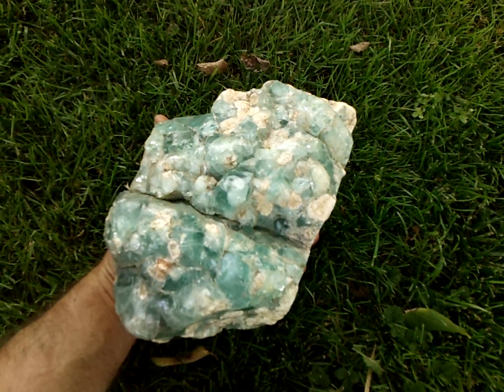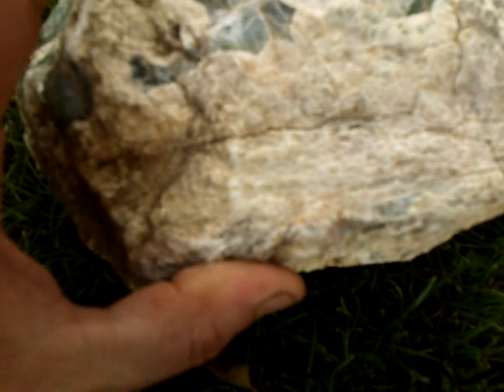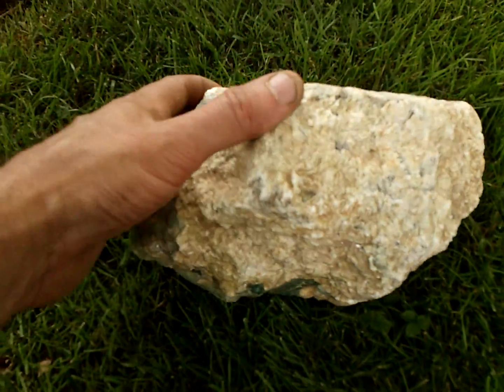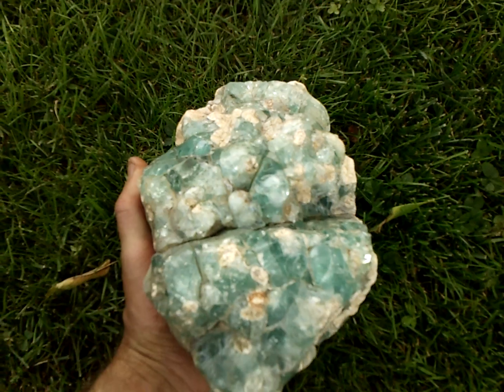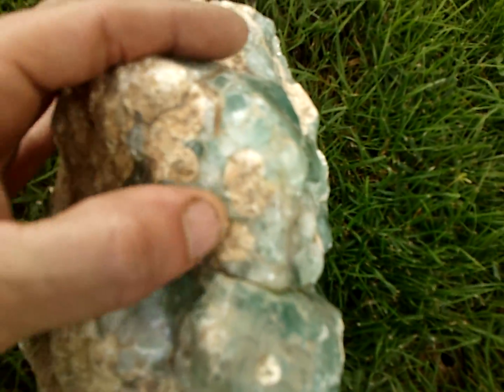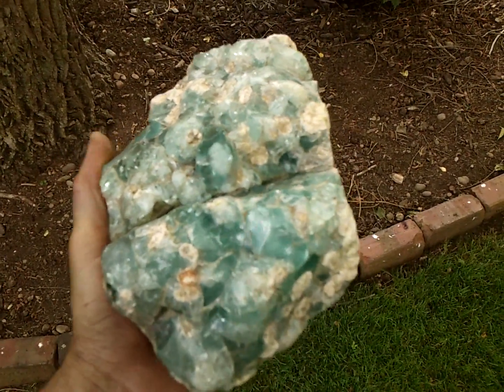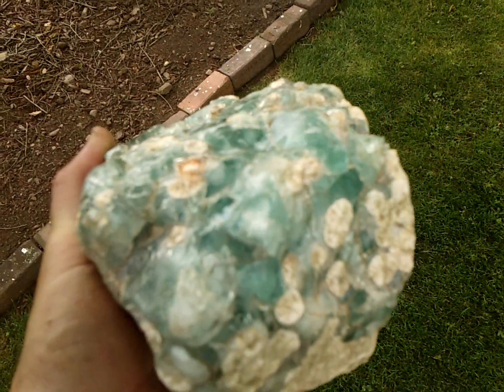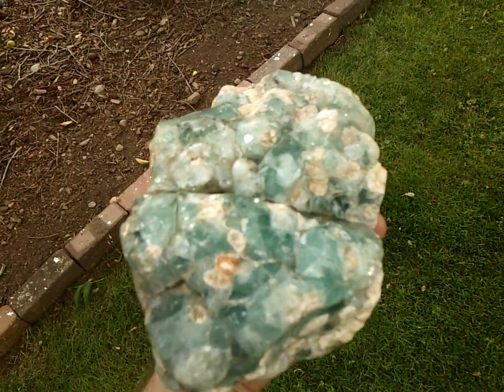MYSTERY STONE MINERAL Found Ohio Arrowhead Hunting WHAT IS THIS? HELP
I found this Super Unique Mineral in a Creek in Hannibal Ohio Surface Hunting for Indian artifacts. I found it where some bulldozer work was done--and it came from right off the bed rock. Looked amazing sitting in the water. It is 100% a mineral an not glass or anything man made. I just do not know what it is. the white base has Mica like rock an maybe calcite? The top colored area is just AMAZING. White pieces suspended in the minerals At any rate---cool find.